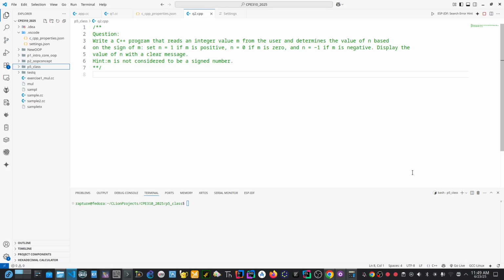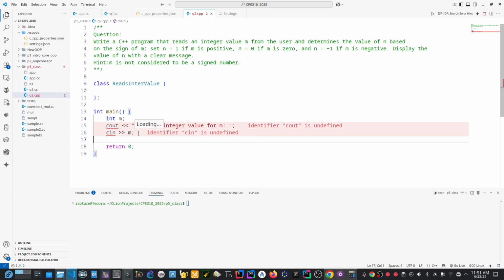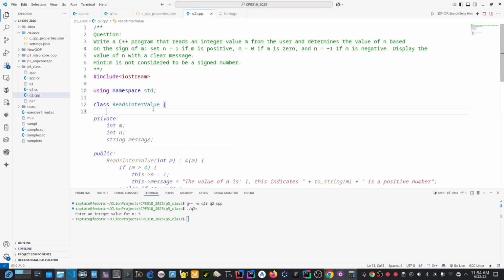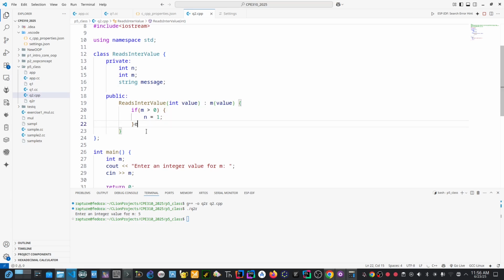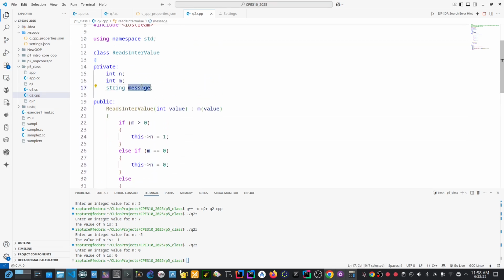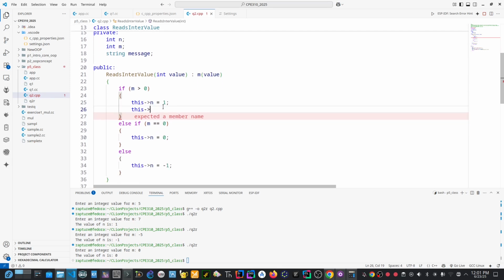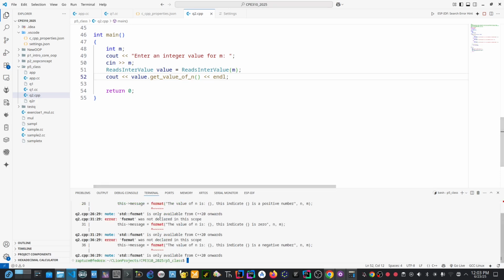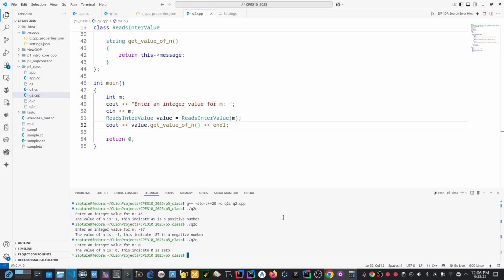#6. C++ Program: Determine N Based on the Sign of M (Positive, Negative, Zero)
In this video, we'll walk through creating a simple yet fundamental C++ program that reads an integer m from the user and then determines the value of n based on whether m is positive, negative, or zero using class-based.